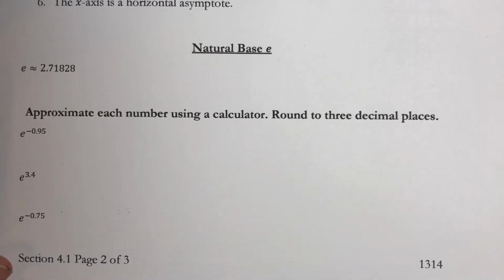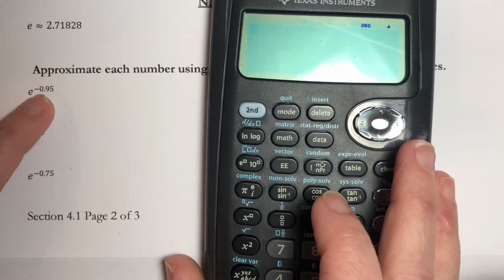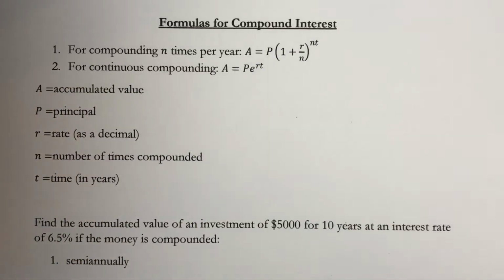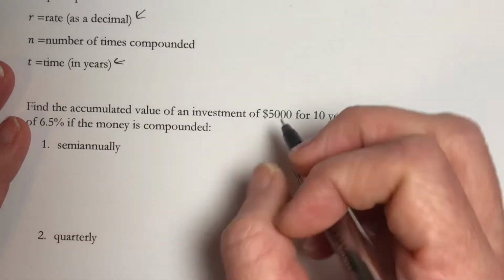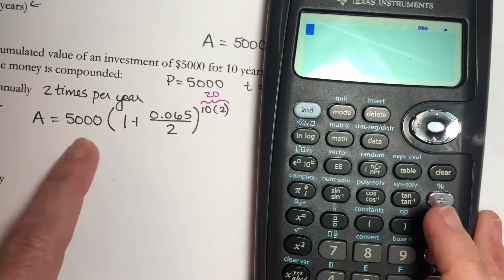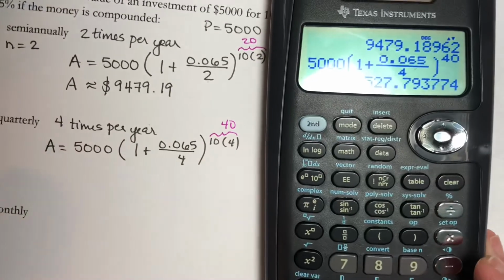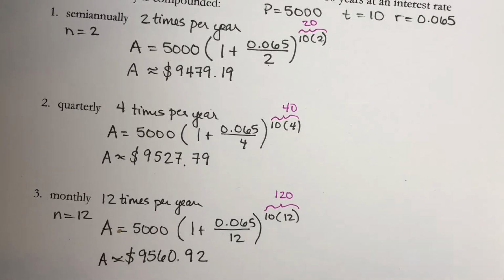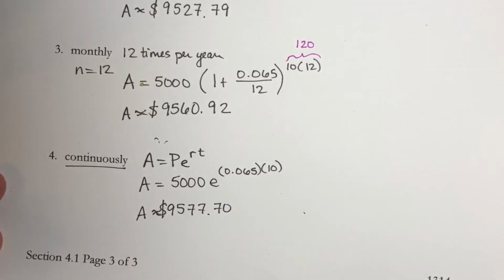(1314) Section 4.1 Exponential Functions Part 2/2